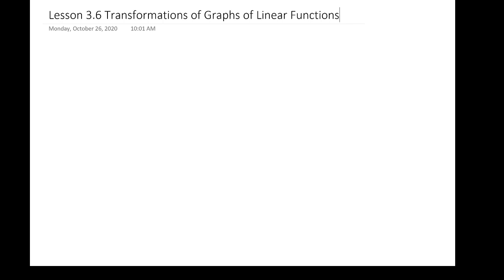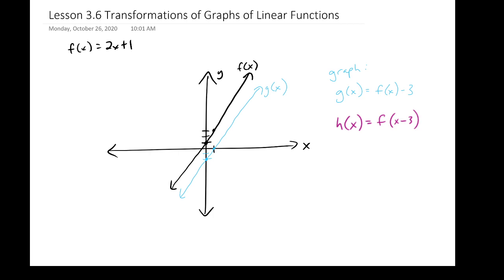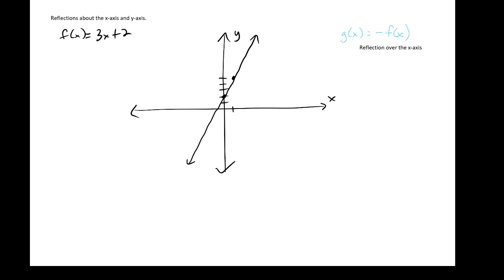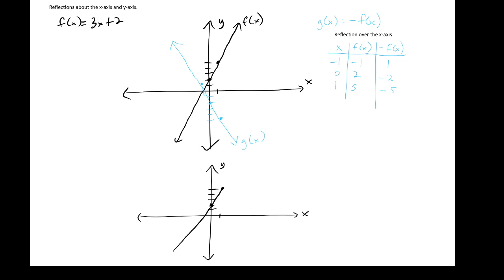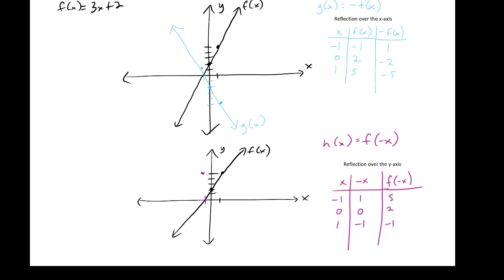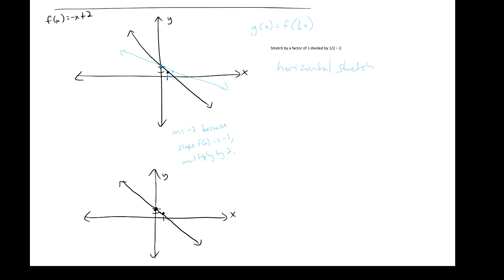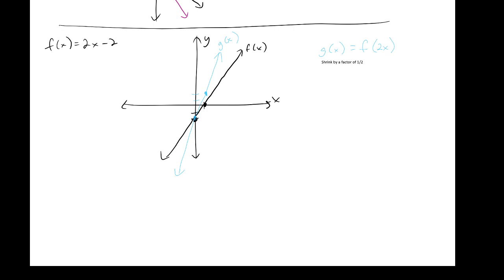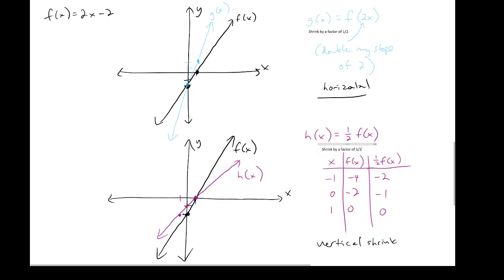Algebra 1 Lesson 3.6 Transformations of Graphs of Linear Functions